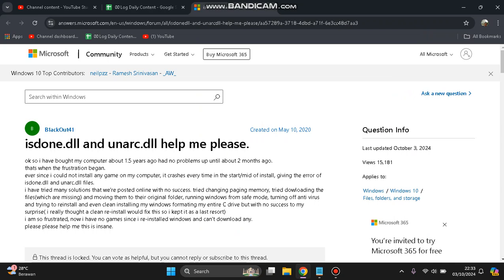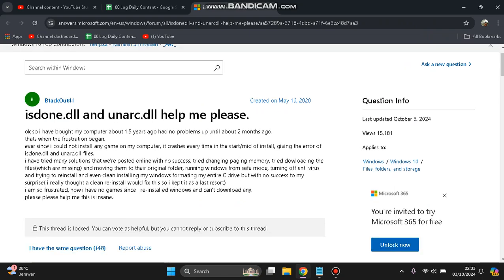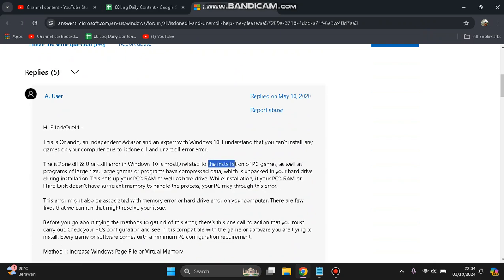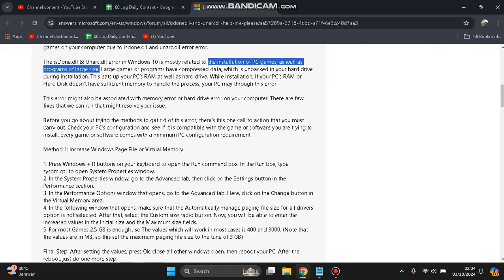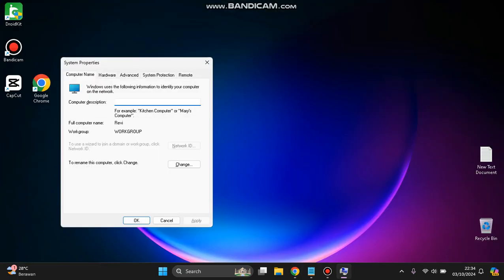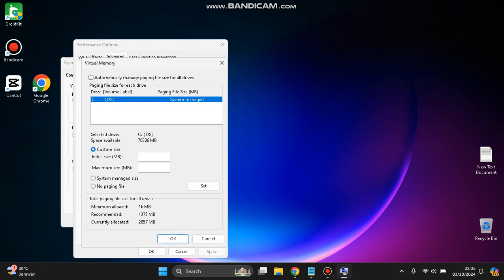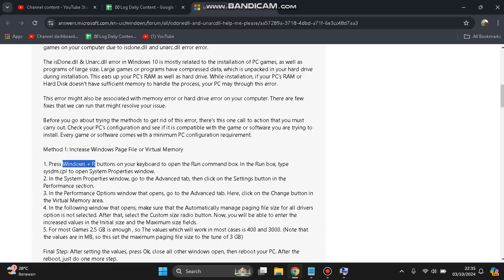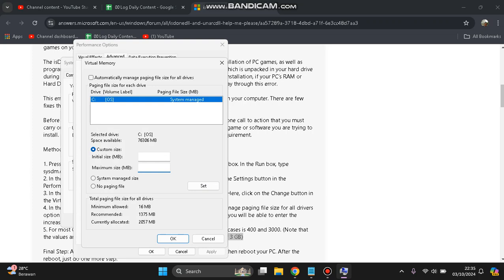👍 NAVIGATE: How to Fix ISDone.dll & Unarc.dll Error While Installing All Big Games | for Dummies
How to Fix ISDone.dll & Unarc.dll Error While Installing All Big Games | for Dummies.